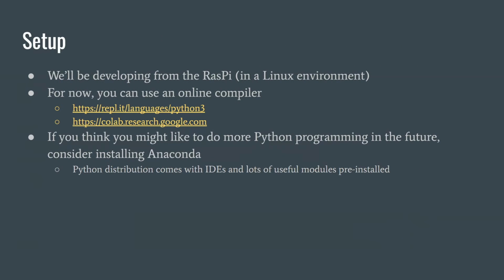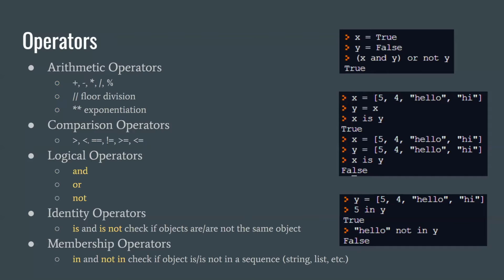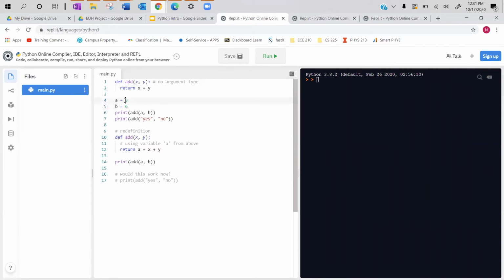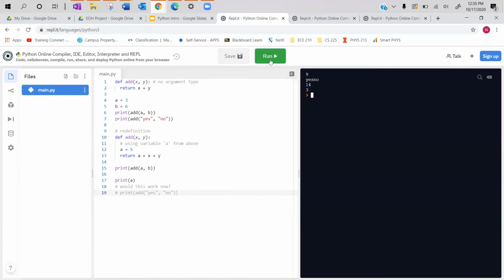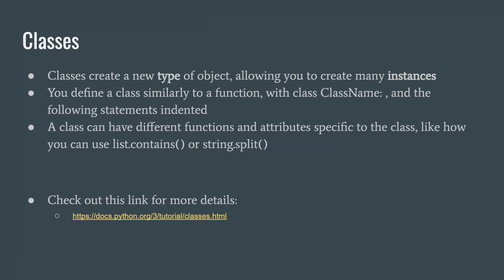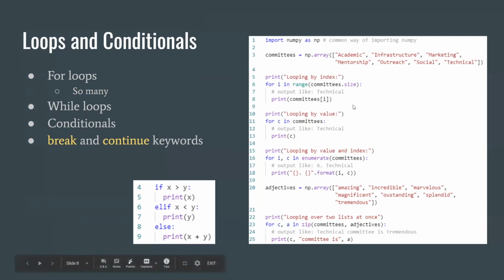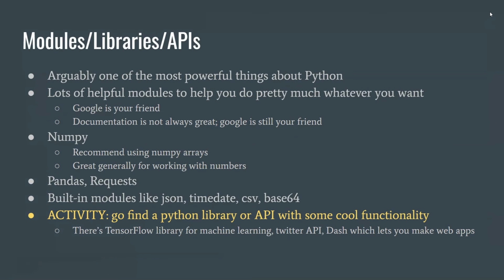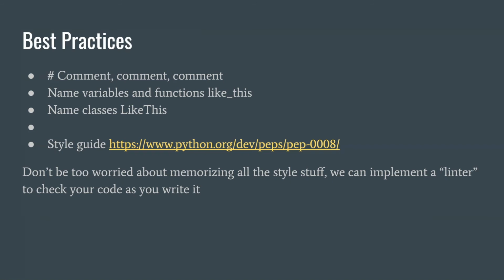Smart String Lights: Intro to Python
In this video, we go over the basics of Python, assuming the viewer has some knowledge of programming already. This is the first video in a series that follows our 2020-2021 Technical Project.

About Us: We are WECE, a student organization at the University of Illinois at Urbana-Champaign dedicated to supporting women within the Electrical and Computer Engineering department.